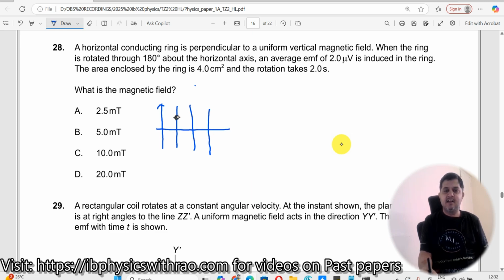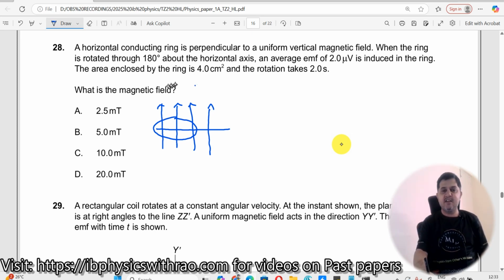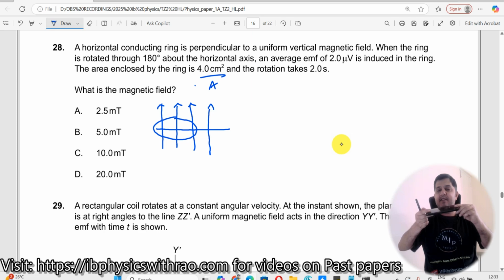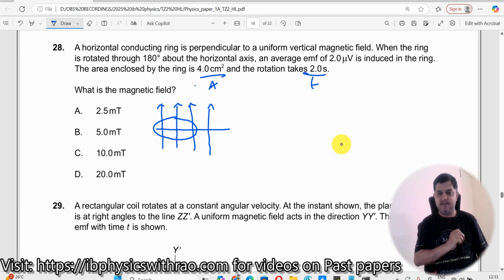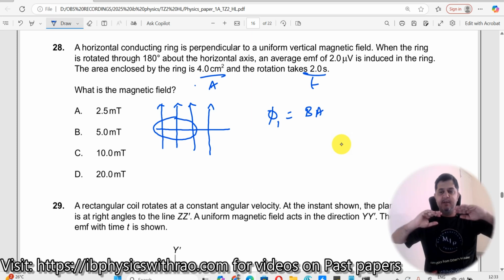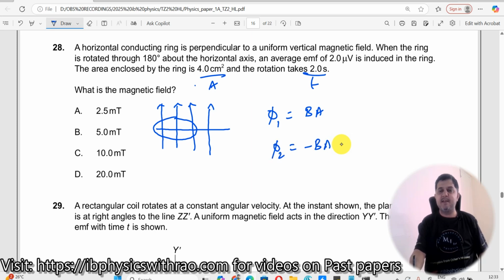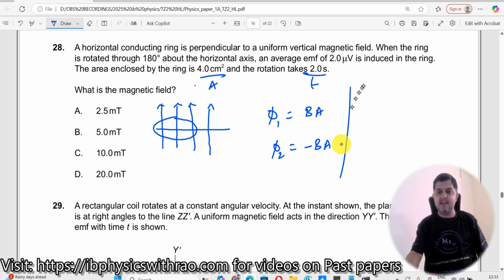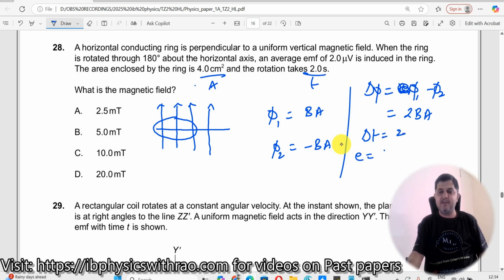A horizontal conducting ring is perpendicular to a uniform vertical magnetic field. When the ring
is rotated through 180° about the horizontal axis, an average emf of 2.0 μV is induced in the ring.
The area enclosed by the ring is 4.0 cm2 and the rotation takes 2.0 s.
 What is the magnetic field?